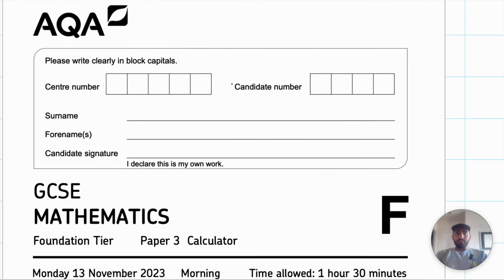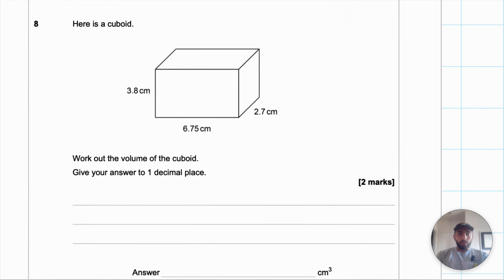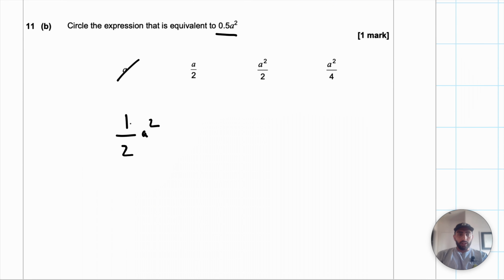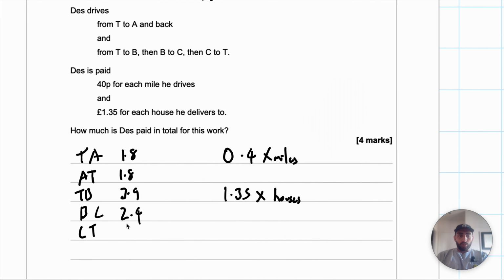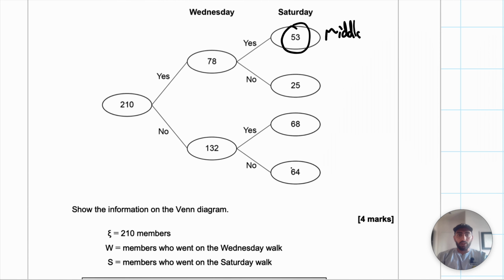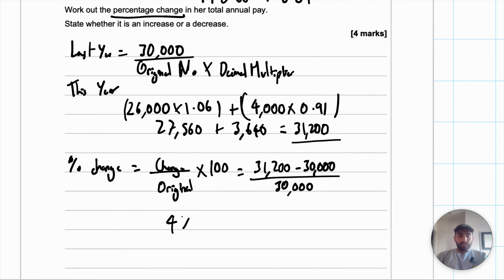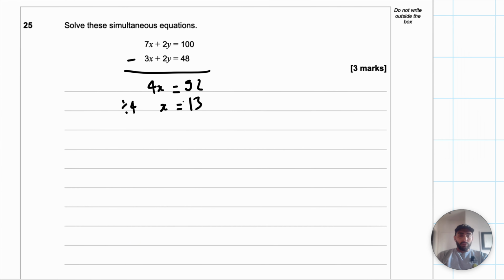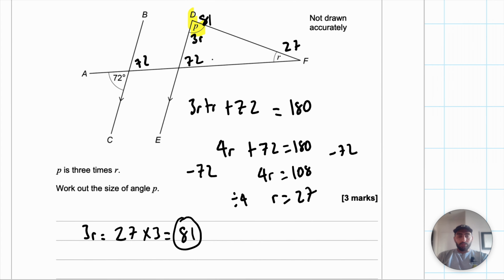AQA GCSE Maths Foundation | Paper 3 Nov Autumn 23 | Past Practice Paper Walkthrough | Get a Level 5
AQA GCSE Maths Foundation | Calculator Paper 3 November Autumn 23

for expert online tutoring tailored for Maths, English and Science from KS2-GCSEs. Whether it’s exam prep, improving grades, or building confidence, we’re here to help.

[00:05] Question 1 – Percentages
[00:16] Question 2 – Place value
[00:28] Question 3 – Triangles and Circles
[00:51] Question 4 – Factors
[01:34] Question 5 – Substitution
[02:33] Question 6 – Midpoint and area of a triangle
[03:15] Question 7 – Unitary method
[04:04] Question 8 – Volume of Cuboids
[04:49] Question 9 – Pictograms
[05:51] Question 10 – Creating and Solving Equations
[07:24] Question 11 – Simplifying algebraic expressions
[08:44] Question 12 – Combinations
[09:51] Question 13 – Probability
[11:24] Question 14 – Cost Calculations
[13:25] Question 15 – Creating and Solving Equations
[14:09] Question 16 – Comparing values
[15:04] Question 17 – Linear Sequences
[16:17] Question 18 – Frequency Tree
[17:37] Question 19 – Error Intervals
[18:21] Question 20 – Estimate
[18:51] Question 21 – Percentage change
[21:21] Question 22 – Cubes and Primes
[22:07] Question 23 – Right Angled Trigonometry
[23:14] Question 24 – Independent Probability
[24:34] Question 25 – Solving simultaneous equations
[26:01] Question 26 – Surface Area
[28:04] Question 27 – Angles in Parallel Lines